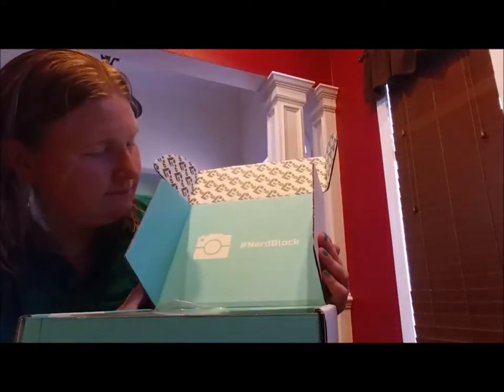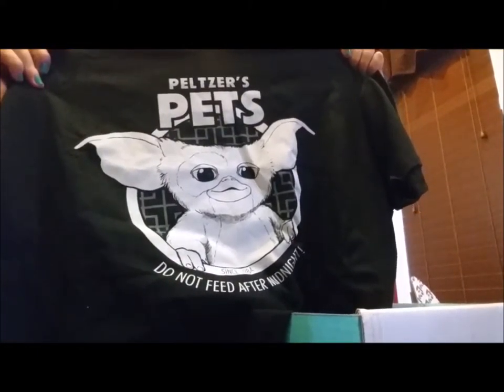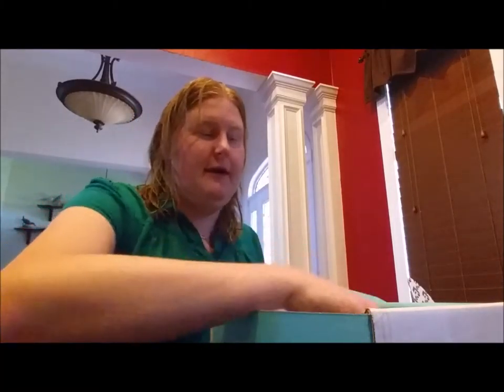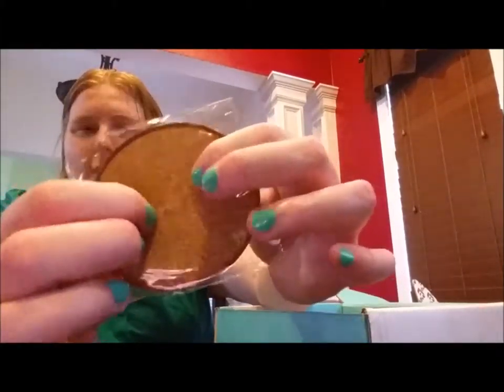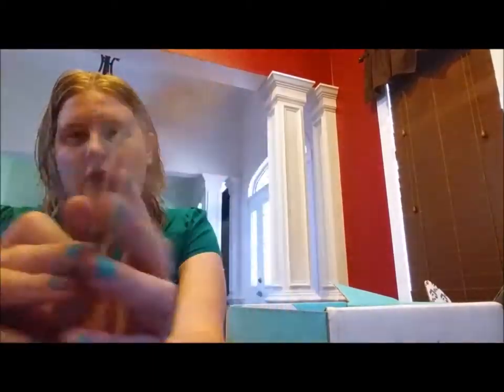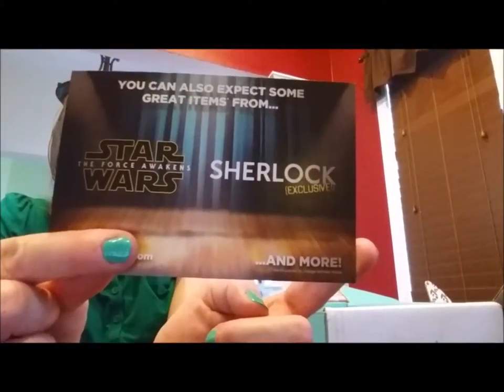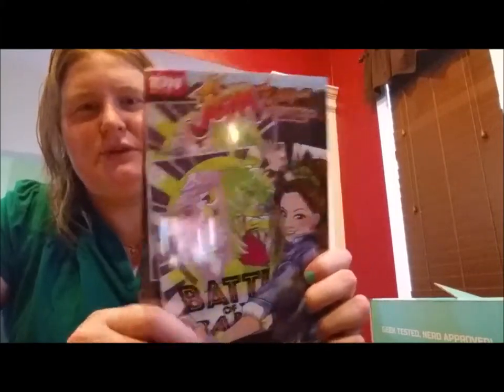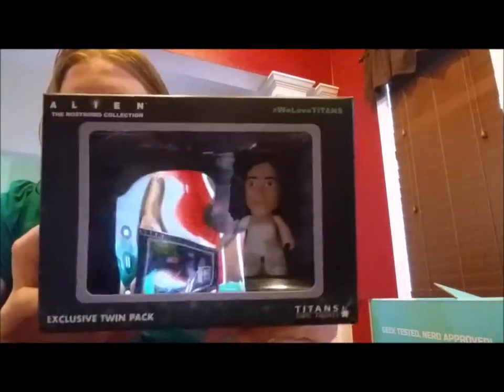Nerd Block October 2015 Tricks and Treats